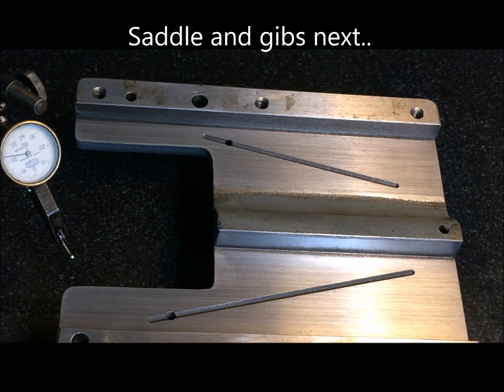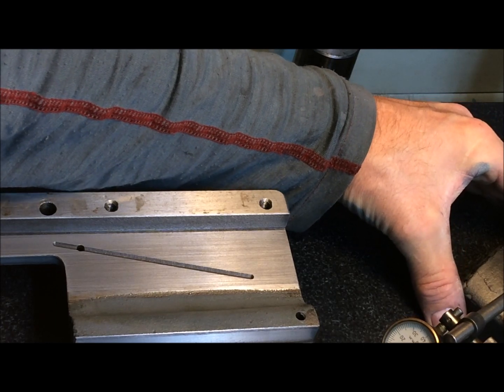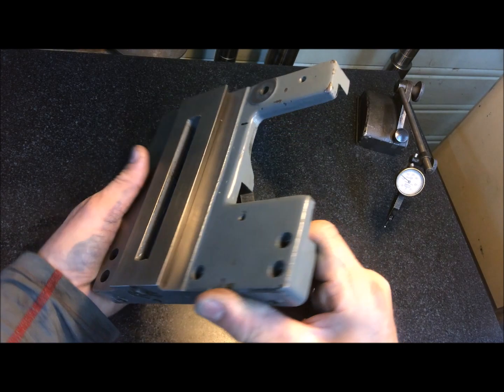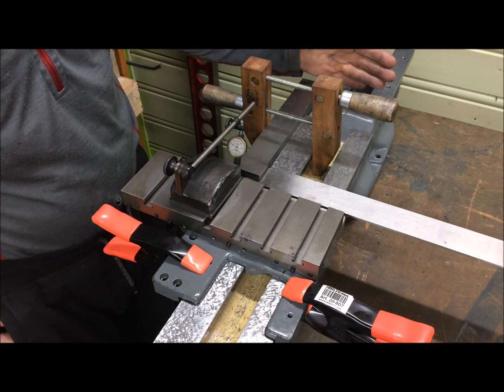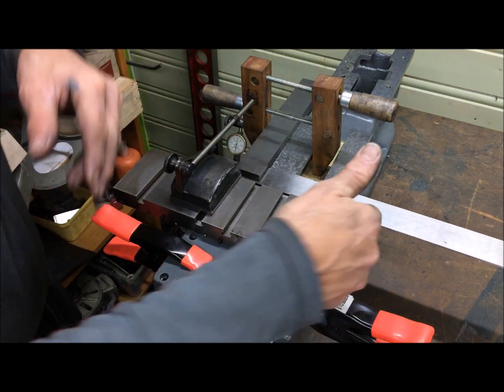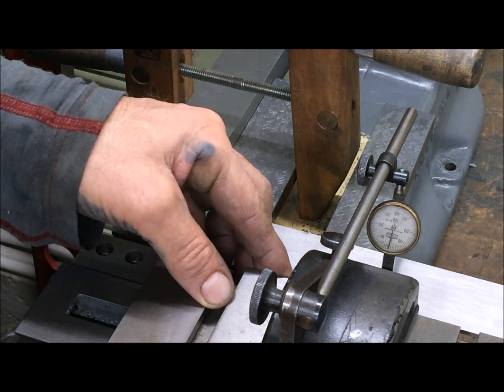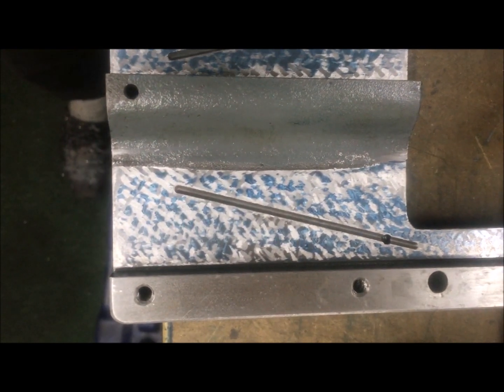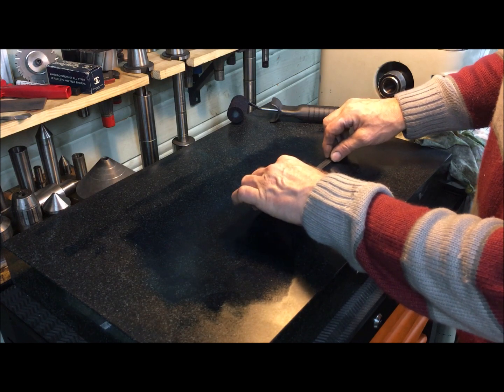Myford ML7 partial restoration saddle 3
I move from the bed scraping and measurements onto the mating saddle , gibs and table
One of the "issues" related to restoring a machine like this, and often overlooked, is today with straightening/scraping and proving the gibs are flat and have the needed slideway characteristics.
I refer to the video made from the Norwegian Scraping Class 2014, where we students together with the mentor Richard King made showed the process. Go 5 min 30 sec into the video linked